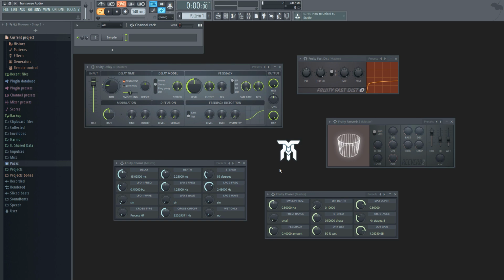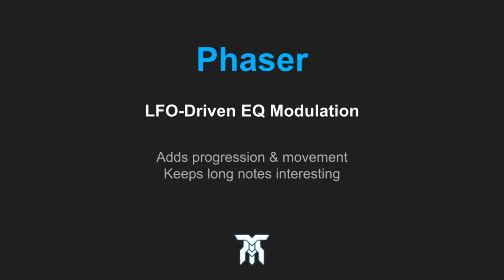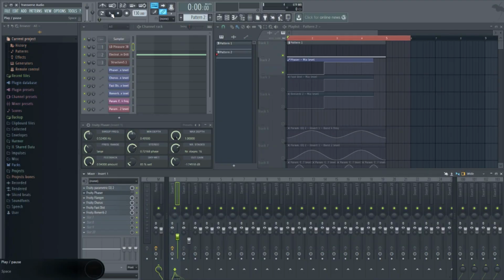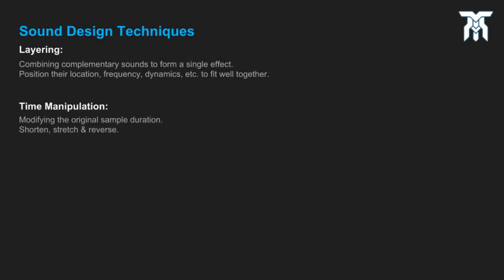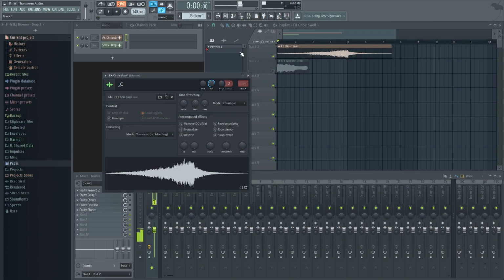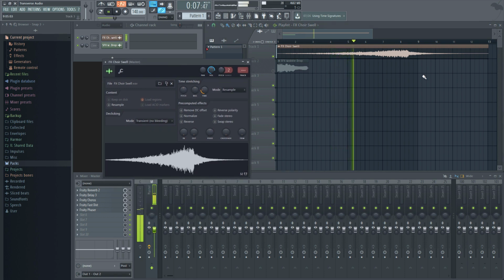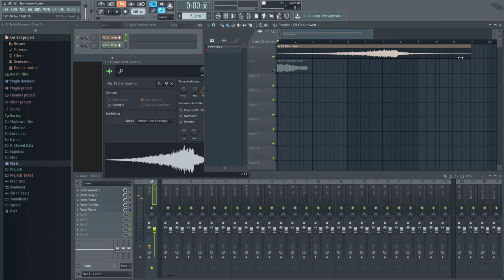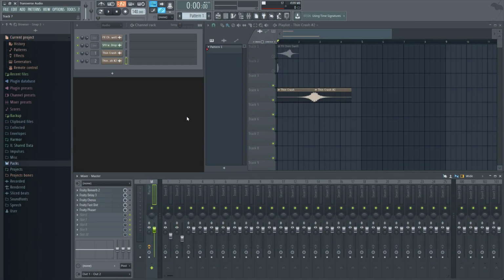Sound Design Tips For Beginners (How To Design Sound Effects)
These Sound Design Tips For Beginners are great if you're wondering how to. From layering to automation and time-stretching, there are many methods of creating unique sounds. In this video, you'll learn about important effects to use as a sound designer and some techniques on how to make sound effects for video games and film. I hope you'll enjoy this basic sound design tutorial, Let's make some SFX!

DAWs & Studio
FREE Software